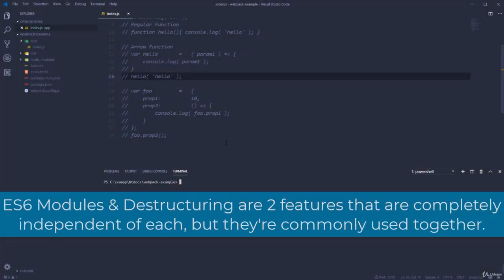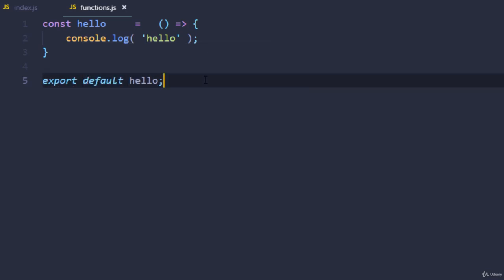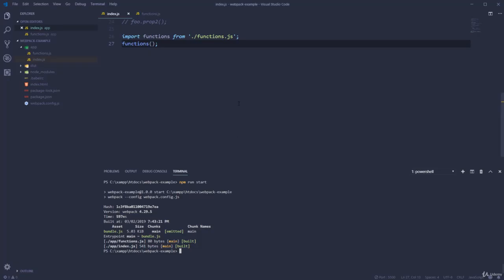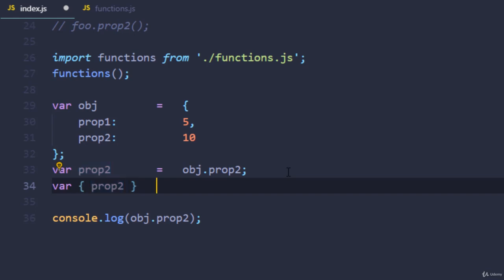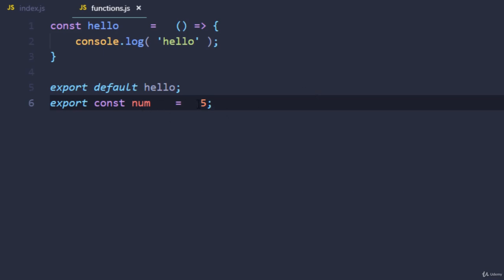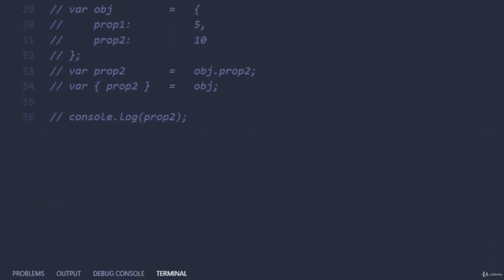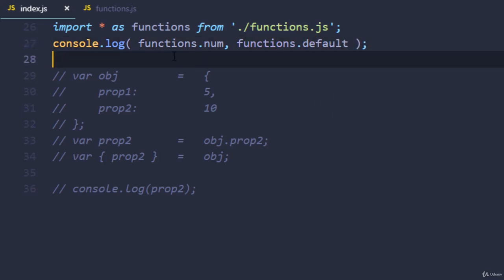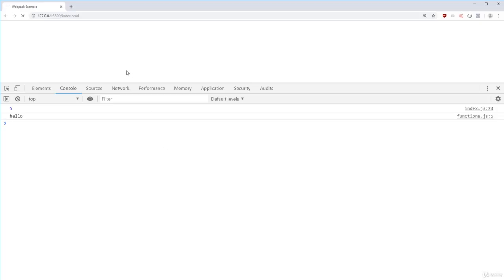64 ES6 Modules & Destructuring